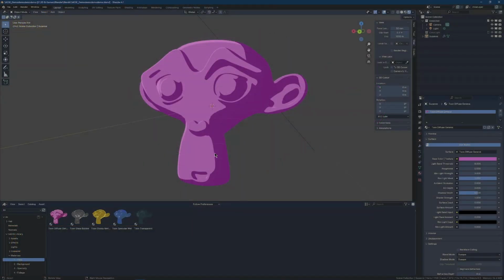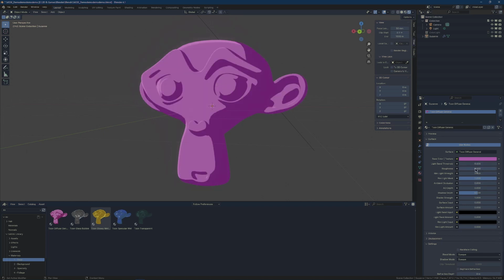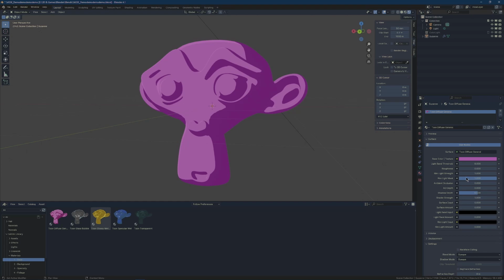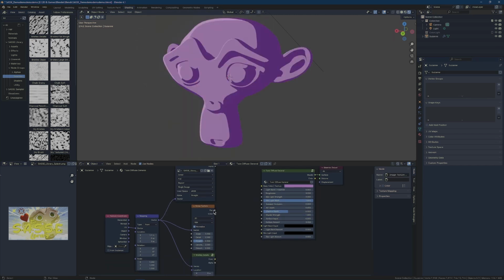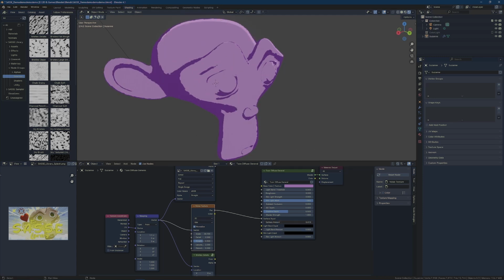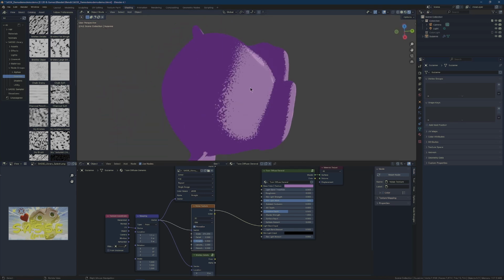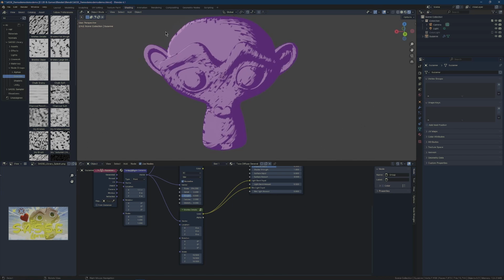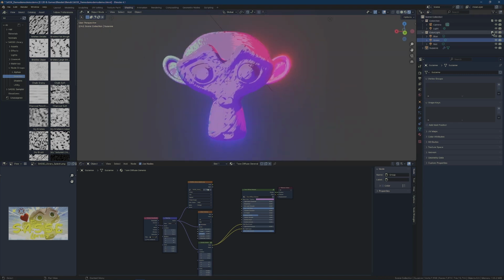Toon Diffuse General - SASSE Library User Guide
About the Asset:
Toon Diffuse General Shader - one of the Base shaders, the main shader of the library, almost all other shaders inherit from this one.